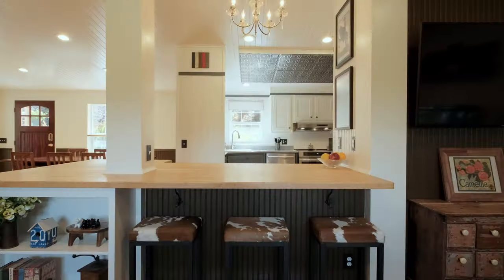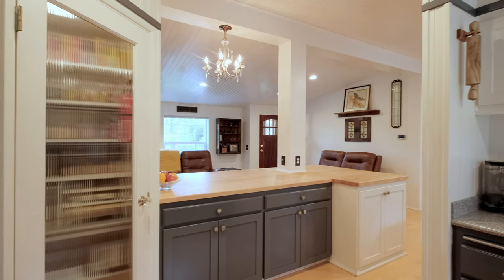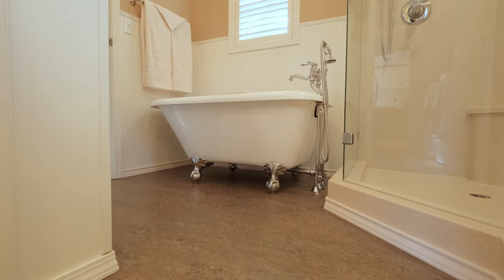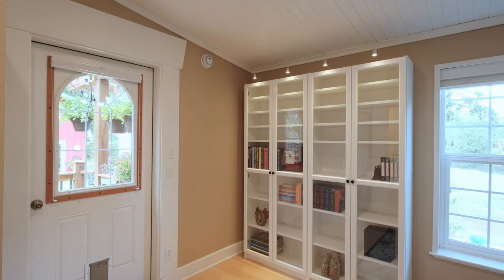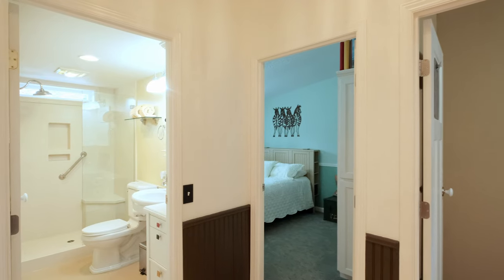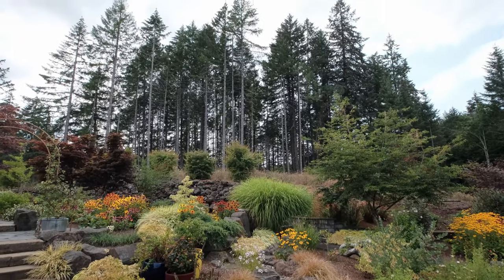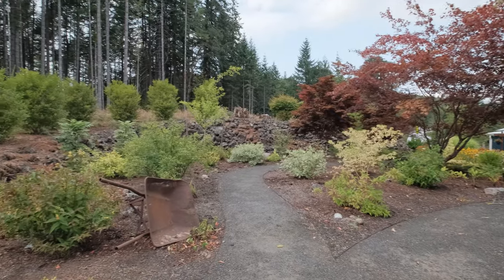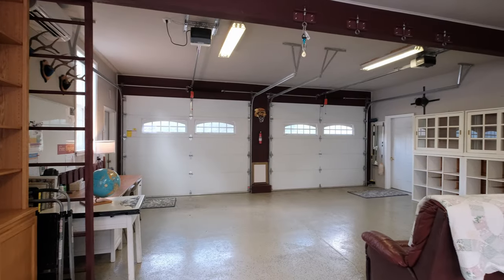24139 Old Peak Rd Philomath OR